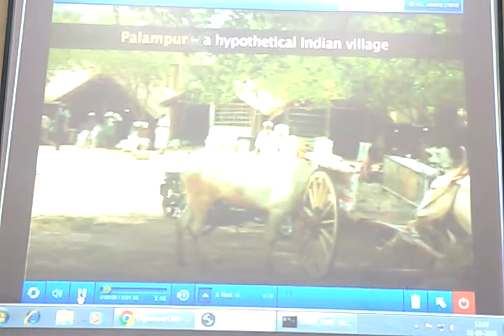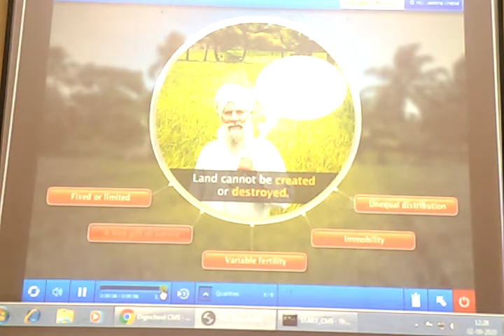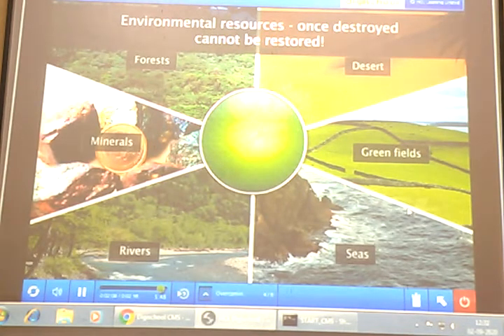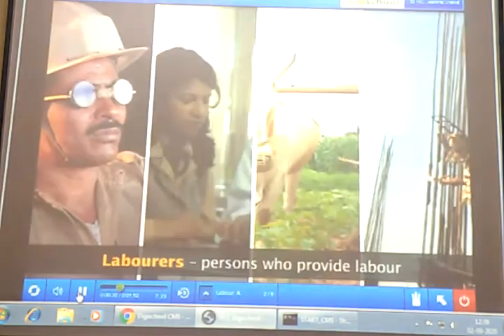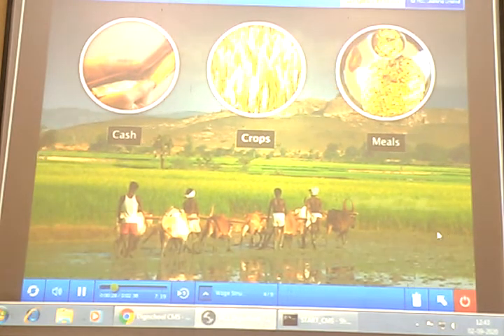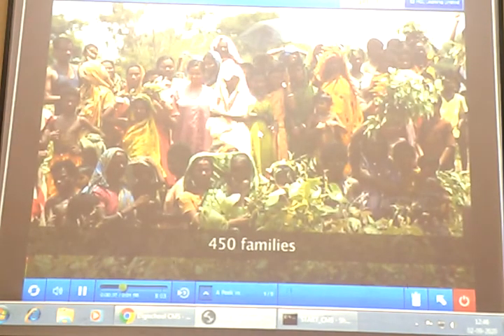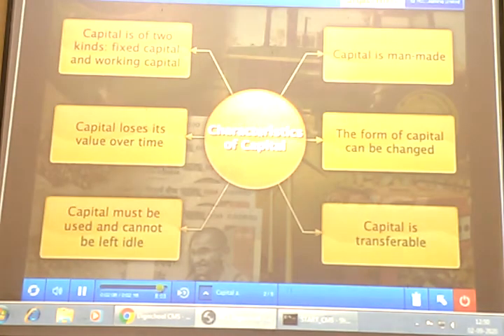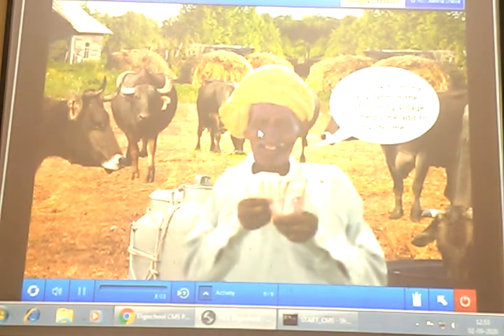9th Economics Ch 1 Story of Villege Palampur DIGI